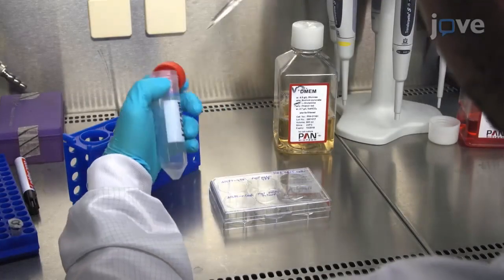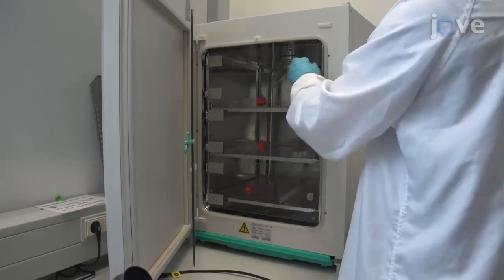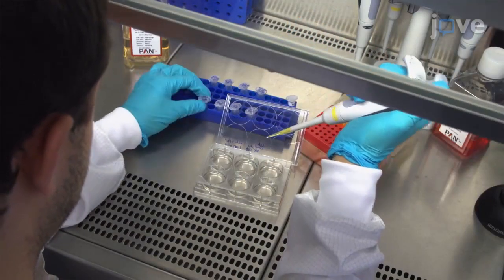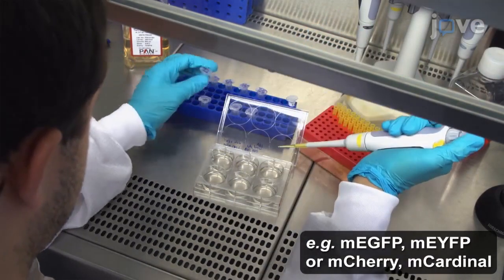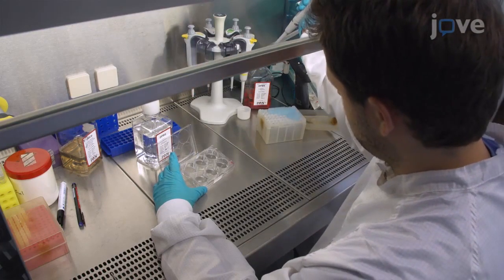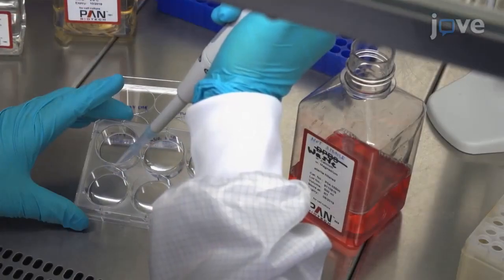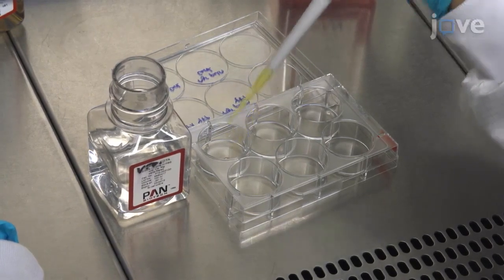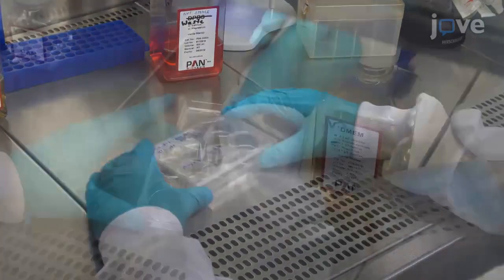Fluorescence Fluctuation Spectroscopy of Protein Interactions | Protocol Preview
A Fluorescence Fluctuation Spectroscopy Assay of Protein-Protein Interactions at Cell-Cell Contacts -  a 2 minute Preview of the Experimental Protocol

Valentin Dunsing, Salvatore Chiantia
University of Potsdam, Institute for Biochemistry and Biology, Cell Membrane Biophysics Group;

This protocol describes a fluorescence fluctuation spectroscopy-based approach to investigate interactions among proteins mediating cell-cell interactions, i.e. proteins localized in cell junctions, directly in living cells. We provide detailed guidelines on instrument calibration, data acquisition and analysis, including corrections to possible artefact sources.